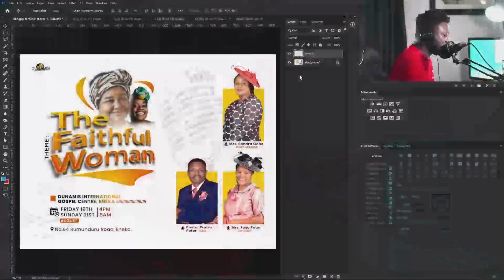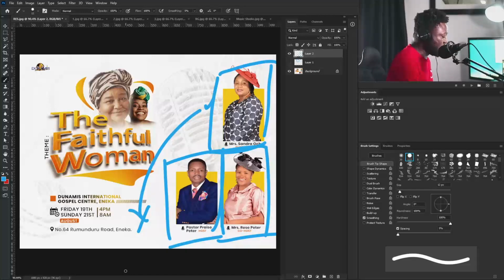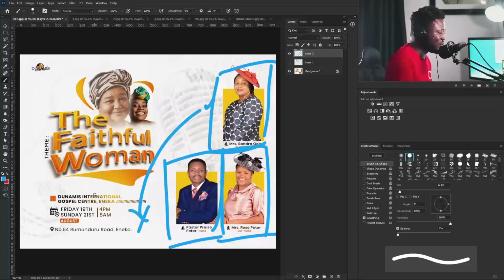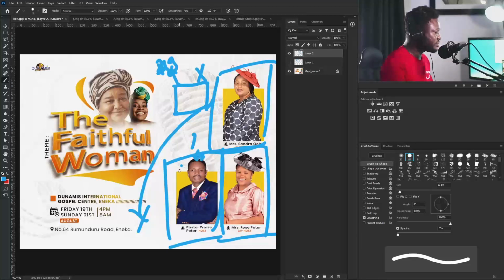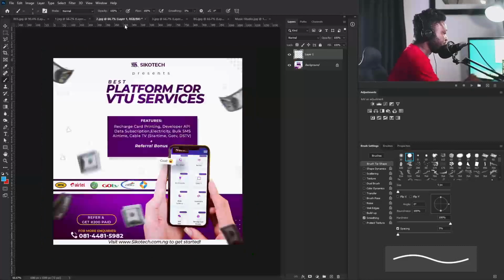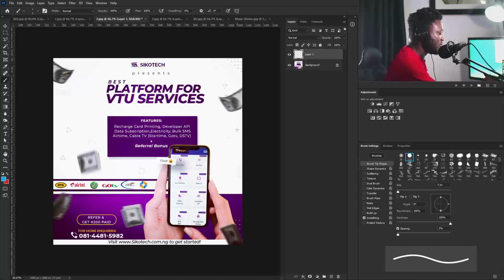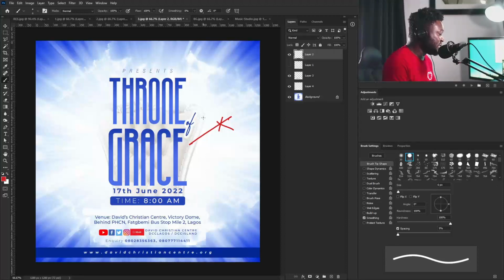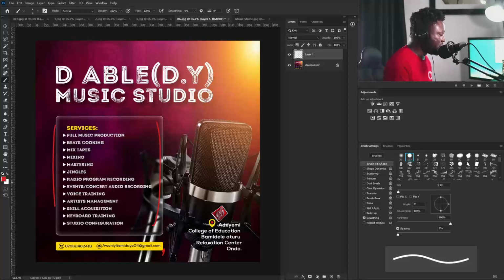How to Make Your Design Healthy (Design Review)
In this video, I shared what every designer needs to pay attention to when working on design projects. Good layout and composition make the design successful. Learn tips on how to create successful design + Graphic Design Training.
This video is created to guide you through the principles of design.
You will learn the power of using the right color combination to create a design that is eye-catchy